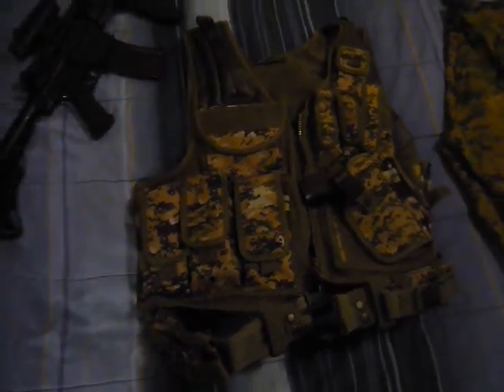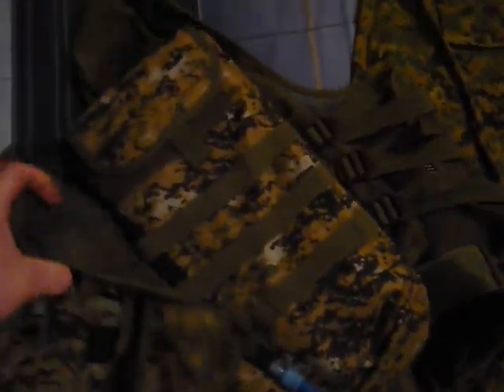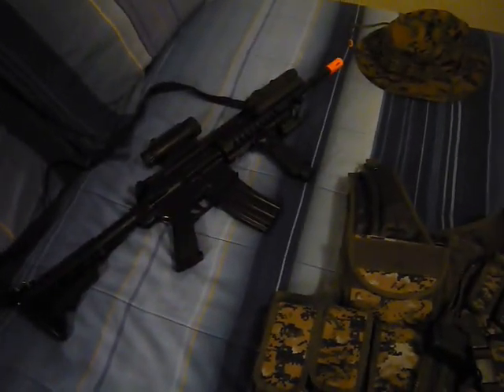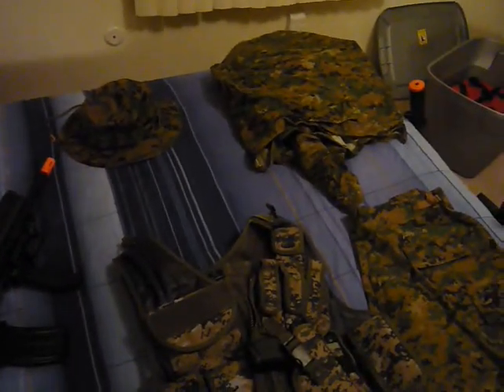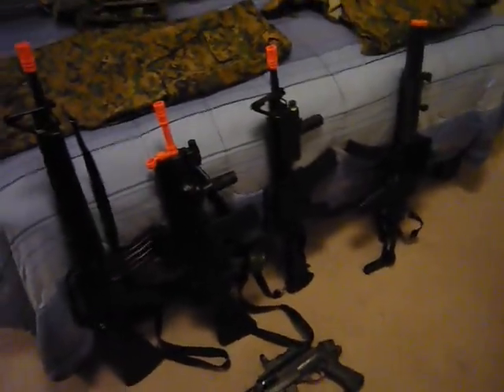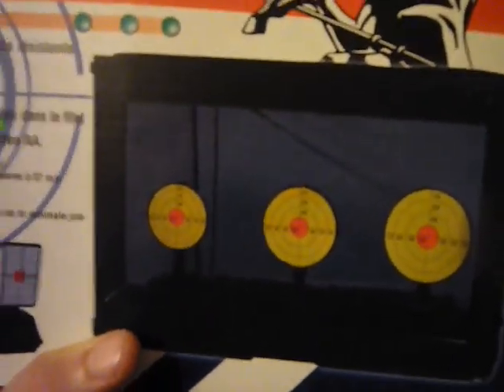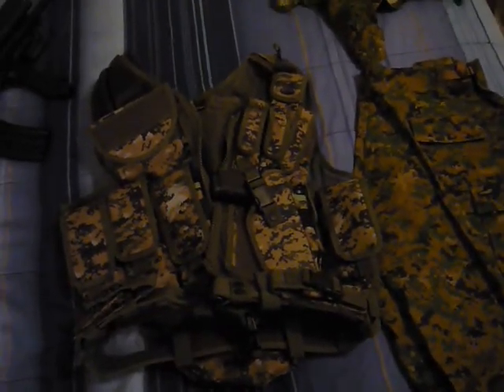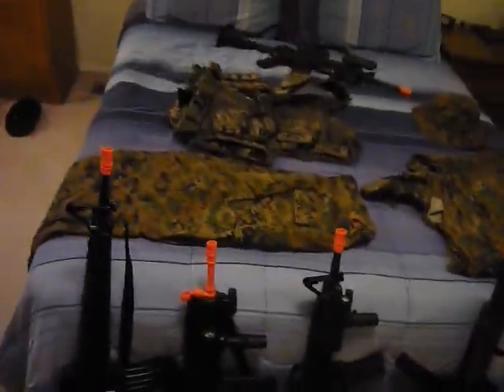Tactical Vest Video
Tactical Vest video just showing alil of what I own in the Airsoft world.